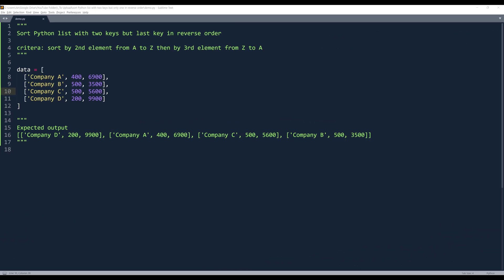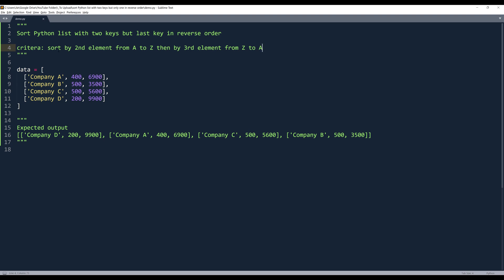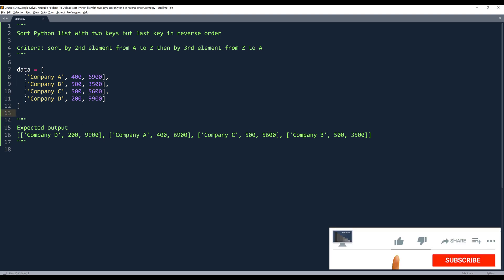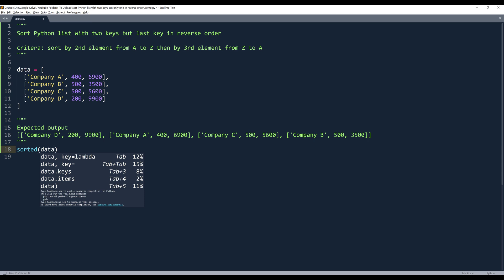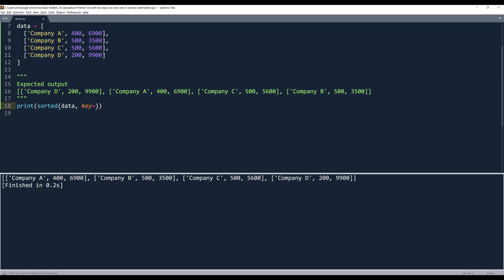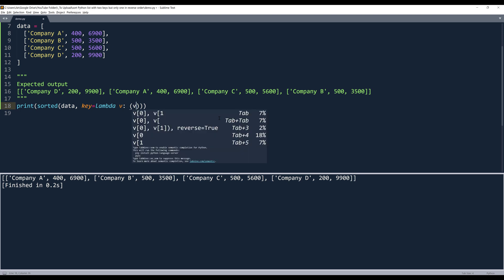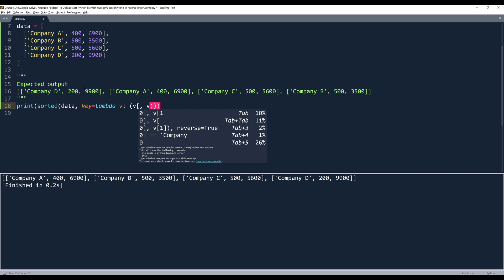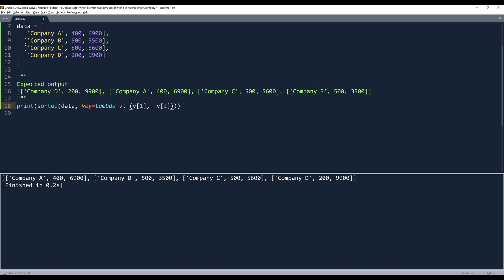Sort a nested Python list based on multiple elements | Python Tutorial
In this tutorial, I will be covering how to sort a nested Python list based on multiple elements.

For this exercise, we will have a list object with two keys be used when we need to sort a list with two constraints one in ascending order and the other one will be in descending order.